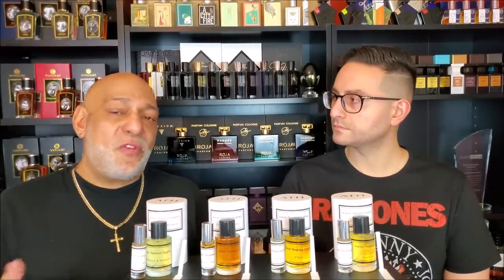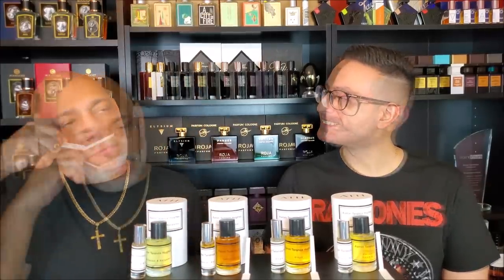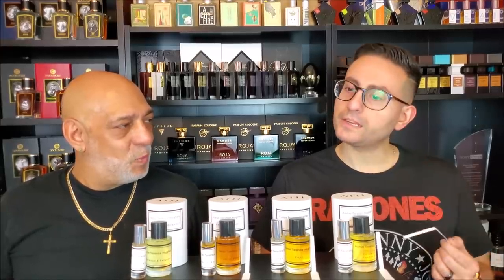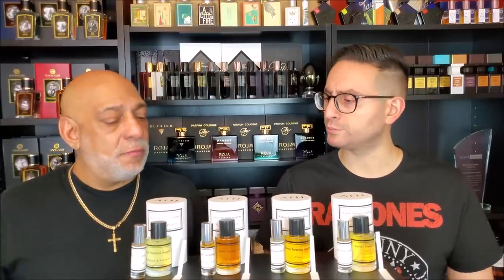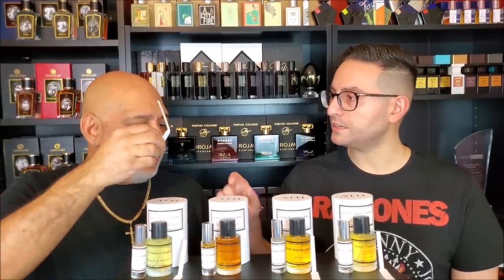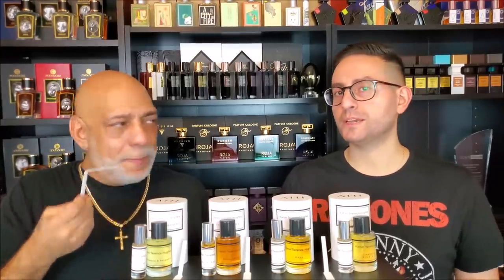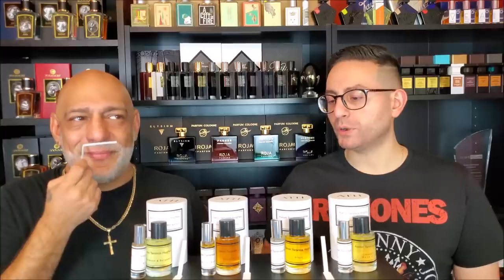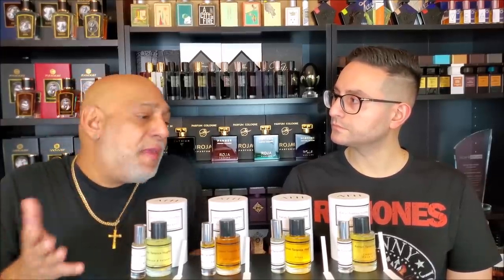Aaron Terrence Hughes Fine Fragrances Collection REVIEW with Redolessence + GIVEAWAY (CLOSED)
Quality Fragrances at Discounted Rates!